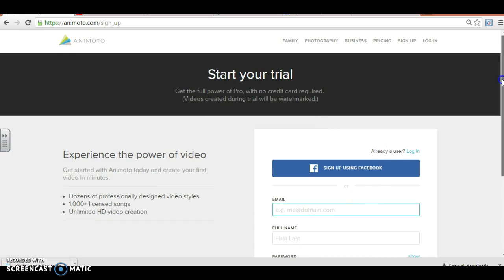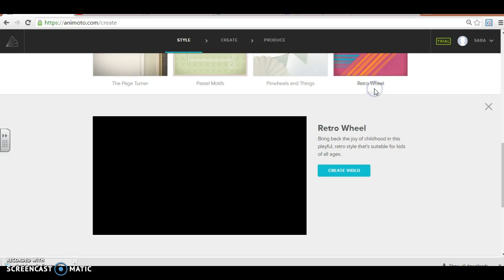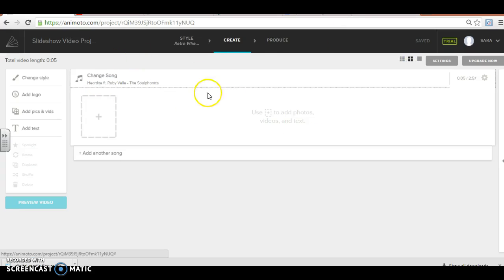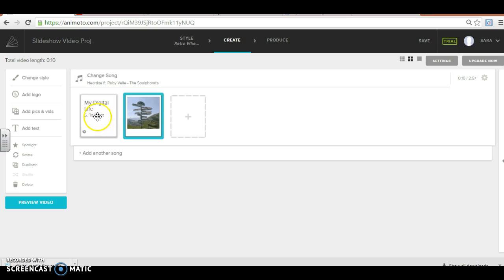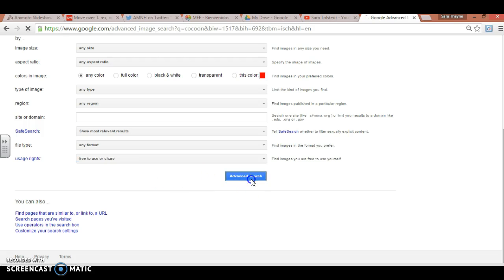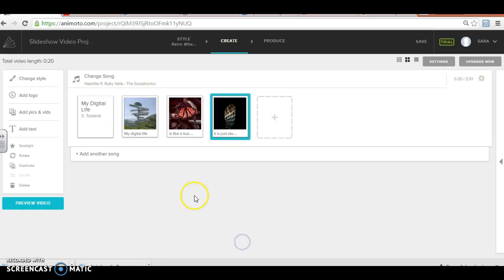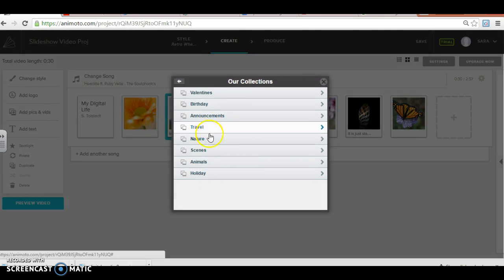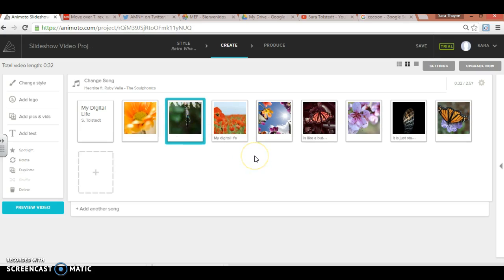6th media animoto